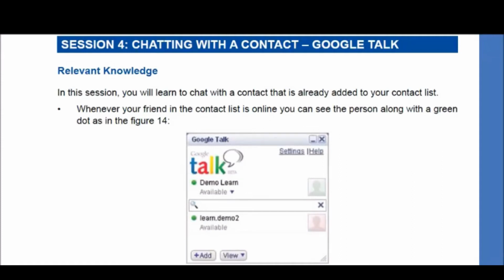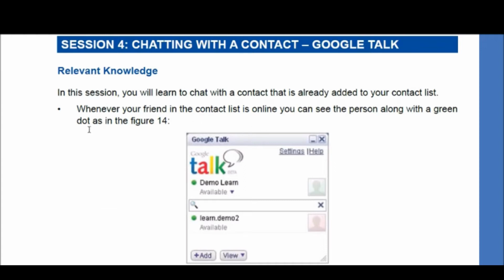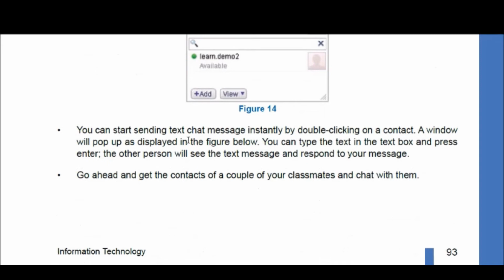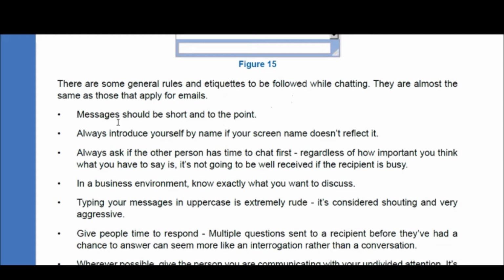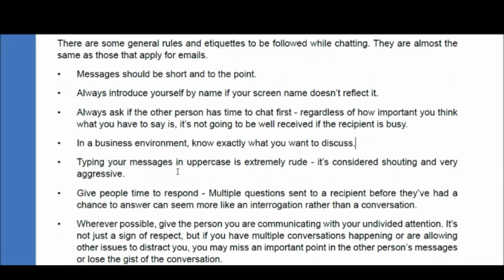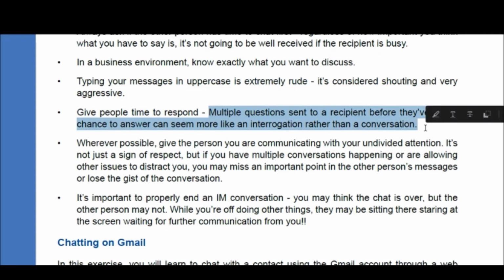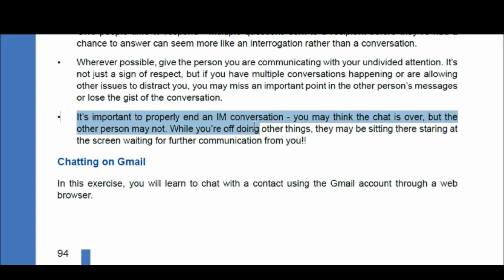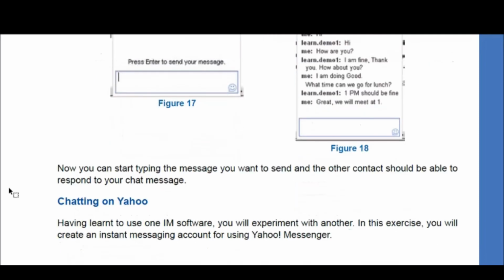SESSION-4: CHATTING WITH A CONTACT_CBSE CLASS X (IT-402) UNIT 4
UNIT 4 WEB APPLICATIONS & SECURITY CBSE CLASS X (IT-402)